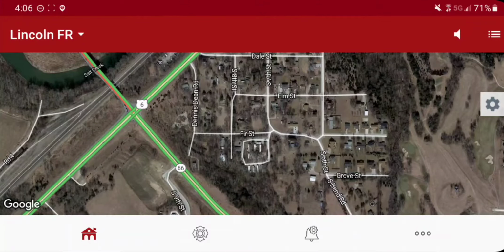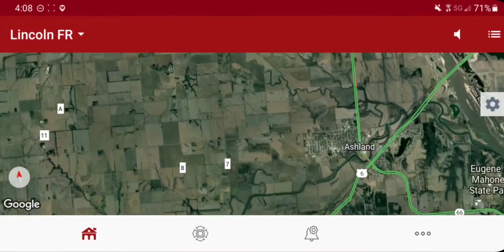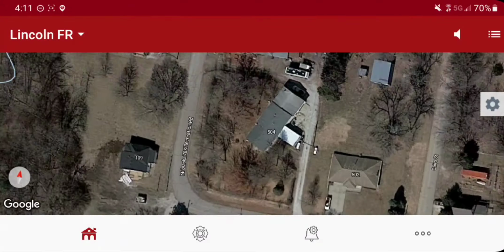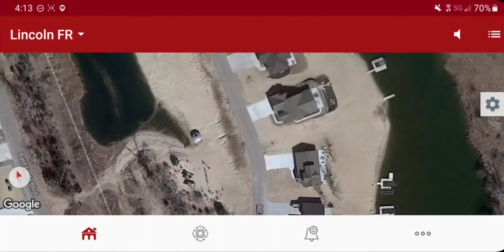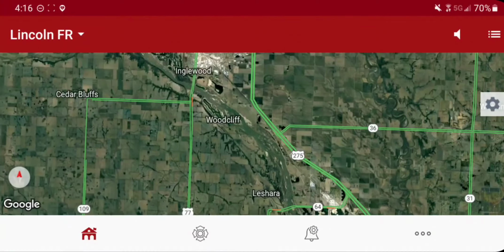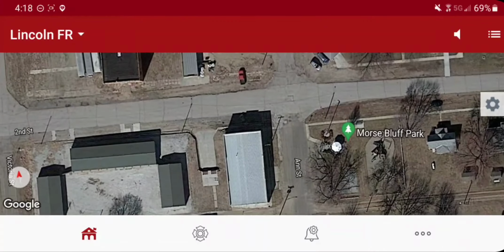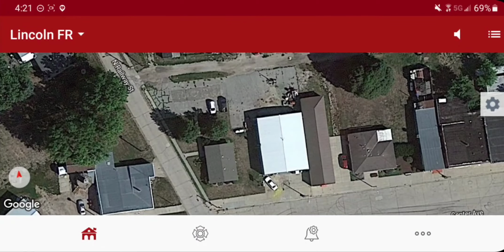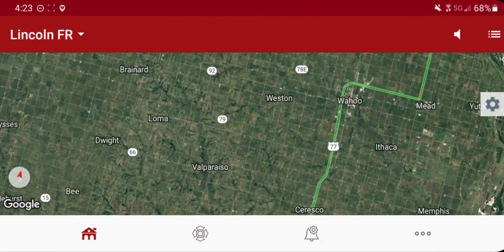Siren hunting on Pulsepoint, Episode 1, Saunders county.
want me to do more with a separate microphone? I will